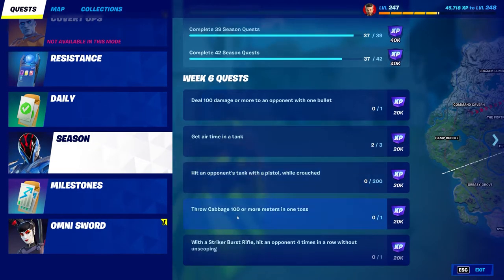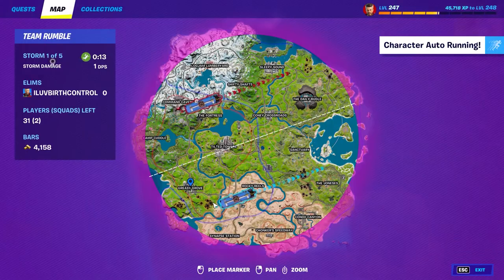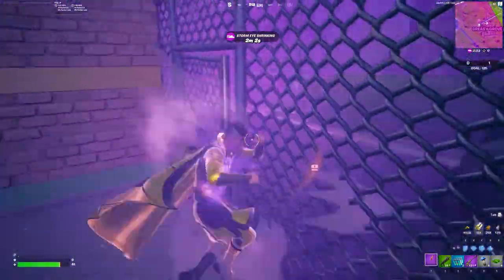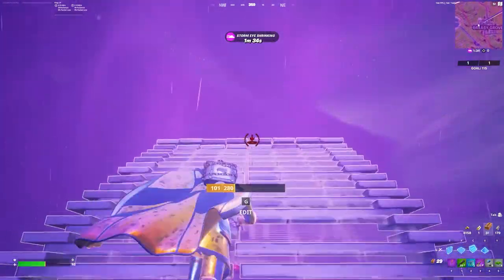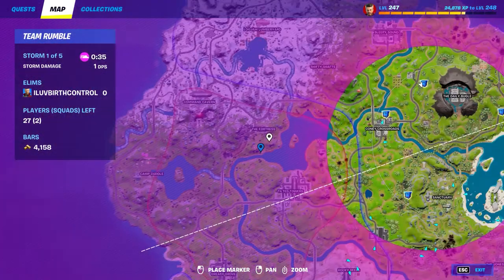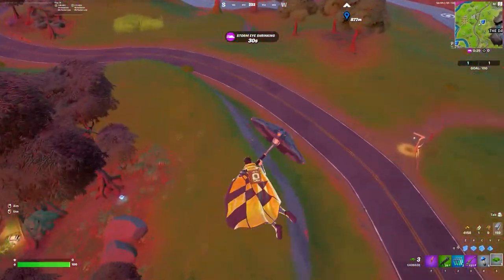Throw Cabbage 100 or More Meters in one Toss (1ST TRY) Season Quest - Fortnite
Fortnite | Season 2 Throw Cabbage 100 or More Meters in one Toss (1ST TRY) Season Quest - Fortnite. You can accomplish this challenge by following this video guide by Habitual Gamer. Fortnite is an online video game developed by Epic Games.

Use my Support a Creator code "ILUVBC" in the Fortnite item shop if you'd like to support me for free!

My PC Components from Amazon.com used in this Video…
MY PC:
CPU: Intel I9-12900k
MOTHERBOARD: ASUS ROG Strix Z690-A Gaming WiFi D4
RAM: G.Skill Trident Z NEO Series 32GB (4 x 8GB)
STORAGE:
1 x Samsung 980 Pro 2TB M.2
2 x Samsung 970 Evo Plus 1TB M.2’s
1 x XPG Pro 1TB M.2
1 x Toshiba X300 5TB Performance & Gaming HDD 7200RPM
PSU: EVGA 1000 G+ SuperNOVA 80+ Gold Fully Modular
GPU: EVGA RTX 3090 FTW3 Ultra Hybrid Gaming
CPU Cooler: Corsair ICUE H150i Elite Capellix 360mm Liquid AIO
CASE: Corsair 7000D Airflow Full-Tower ATX PC Case, White
FANS: 15 x Corsair ICUE SP120 RGB Elite Performance
MOD CABLE’S: 2 x FormulaMod Sleeve Extension Powere Supply Cable Kits
GPU AIR COOLER: ASIAHORSE Graphic Card Cooler
GPU SUPPORT: UpHere 5v Addressable RGB GPU Brace
PCI-E CARD: PCI-E to 2 Ports 19 Pin USB 3.0 Header to Dual 20 Pin USB 3.0 Card

MY PERIPHERAL’S:
MONITOR’S:
2 x AOC 27” Full HD 1920x1080 Ultra-Slim Monitor’s
1 x Acer Predator 27” UHD 3840x2160 IPS NVIDIA G-SYNC HDR 144hz Monitor
HEADSET: Turtle Beach Stealth 700 Gen 2 Wireless Gaming Headset
KEYBOARD: Logitech G512 Lightsync RGB Mechanical Gaming Keyboard
MOUSE: Razer Viper Ultralight Ambidextrous Wired gaming Mouse
GAMING PAD’S:
1 x RGB Gaming Mouse Pad
1 x Large Extended Gaming Mouse Pad